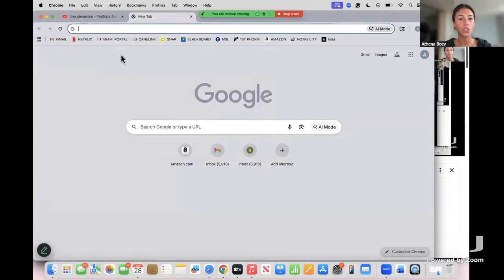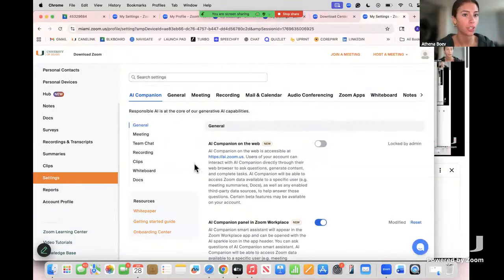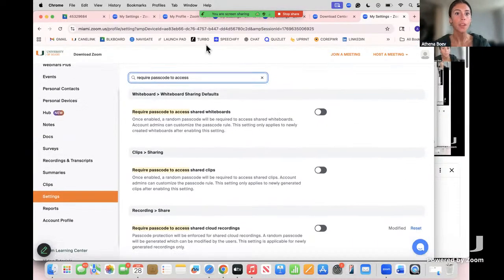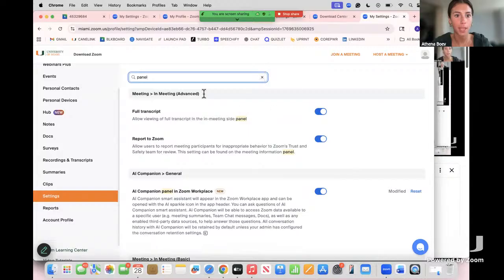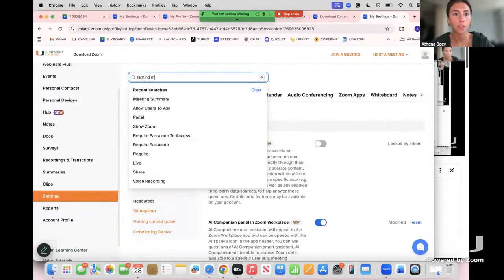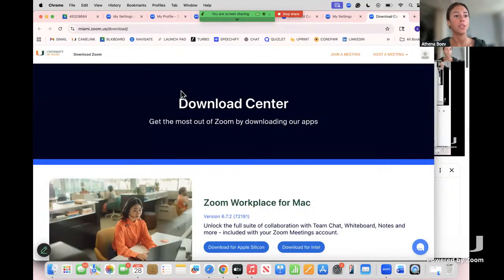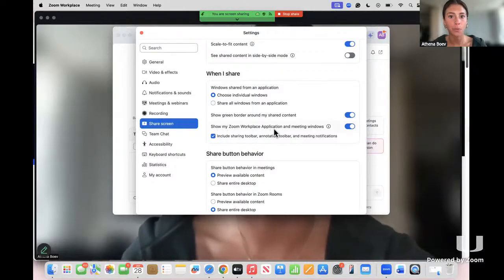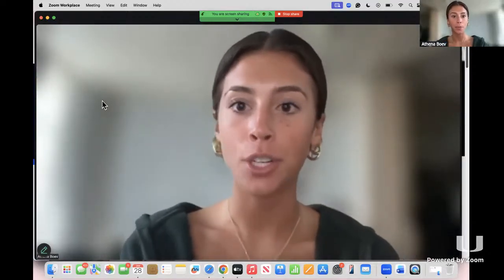Athena Boev's Zoom Meeting